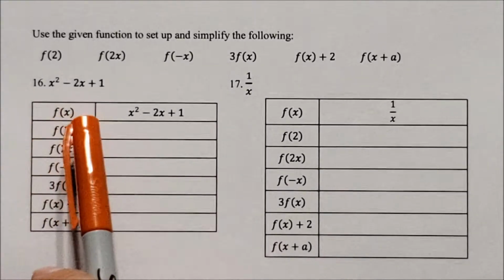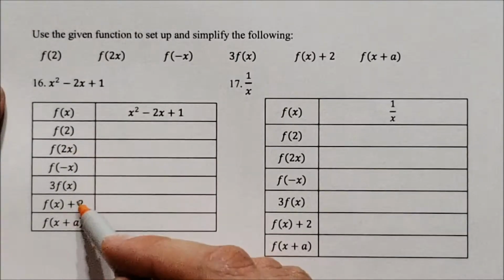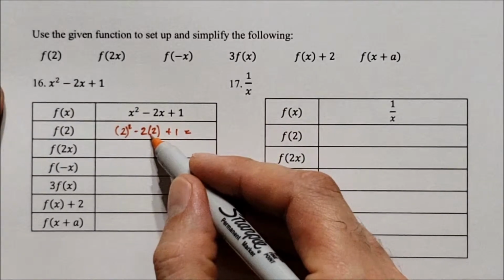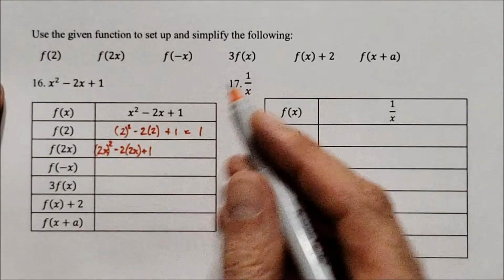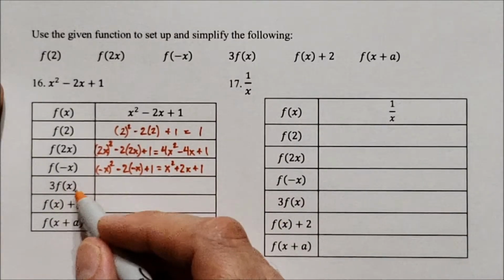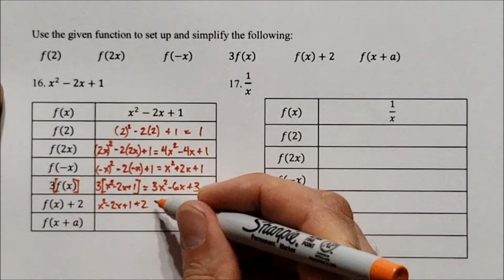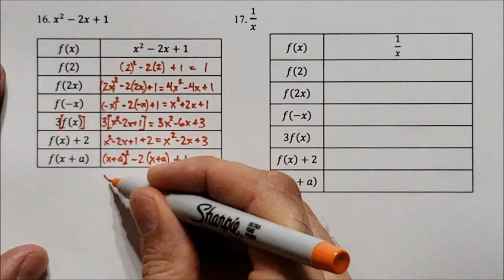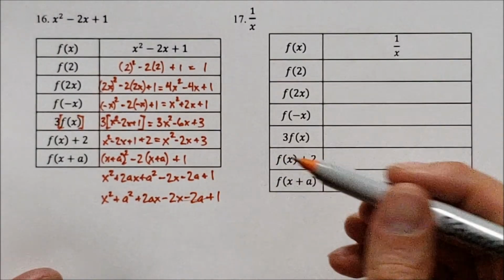evaluating functions, algebraic transformations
In reviewing concepts for chapter 1 of a course in Precalculus we look at how to algebraically simplify equations from changes made using function notation.